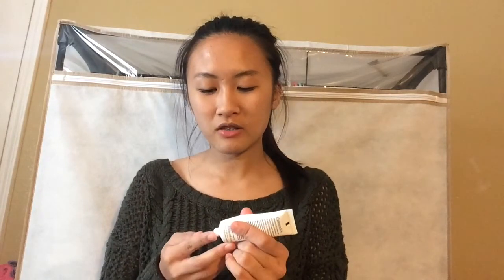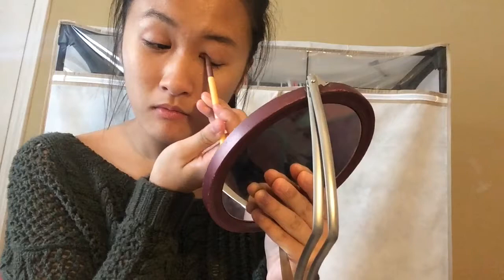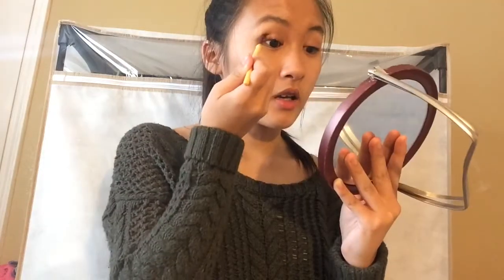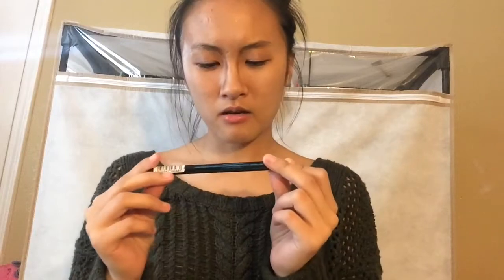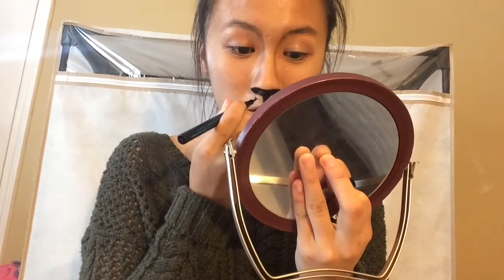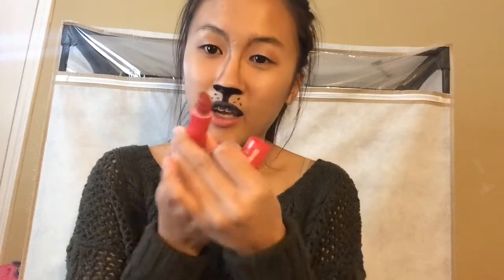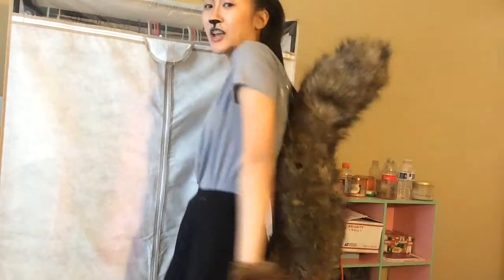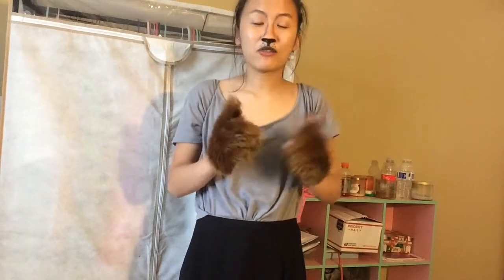How To Be A Squirrel For Halloween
Haha this video was so fun to make hoped you enjoyed and can possibly be a squirrel this Halloween!!!